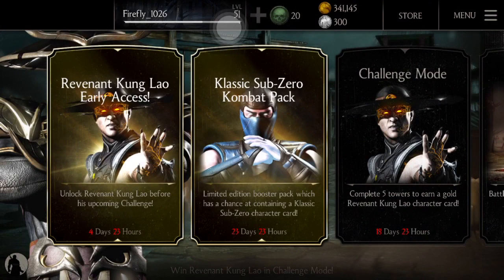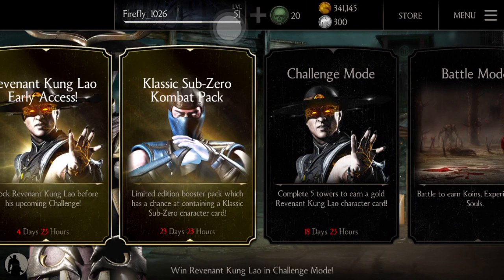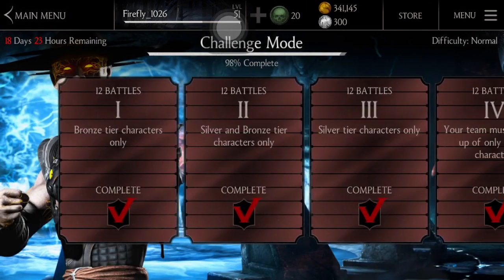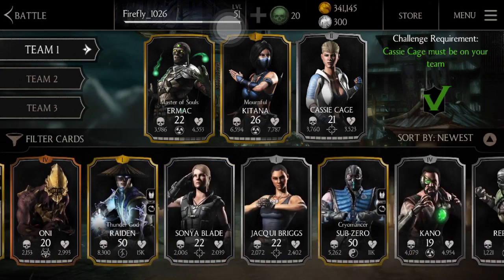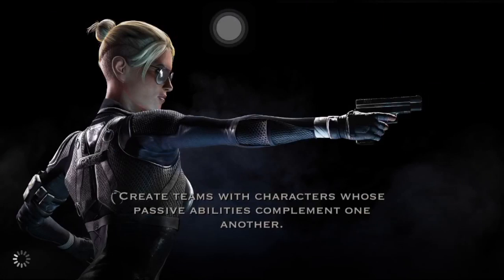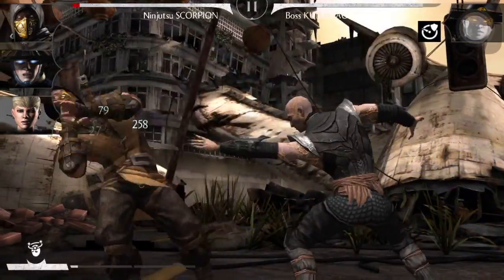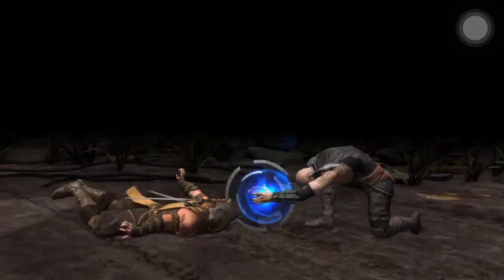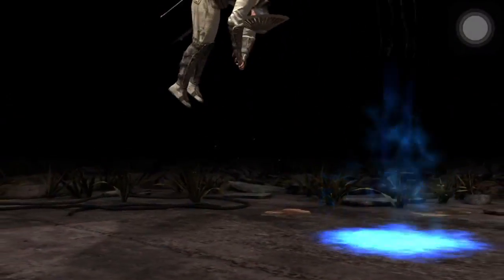Mortal Kombat X Mobile Character Challenge REVENANT KUNG LAO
Hey Guys MKX Mobile! Here is just the challenge part of the video. My recording software konked out and there's like 15 minutes of useless clip. Gonna upload the gameplay part in the future sorry guys :(